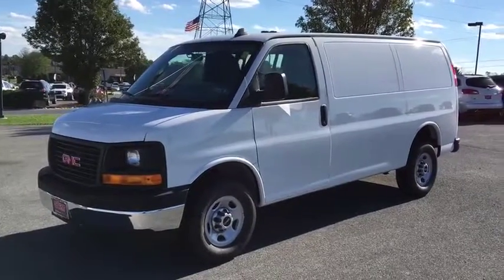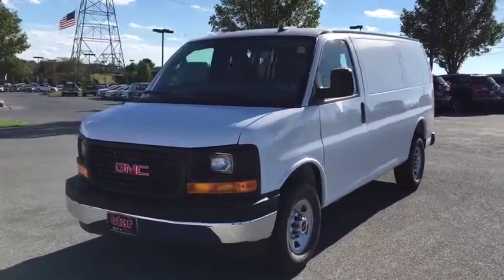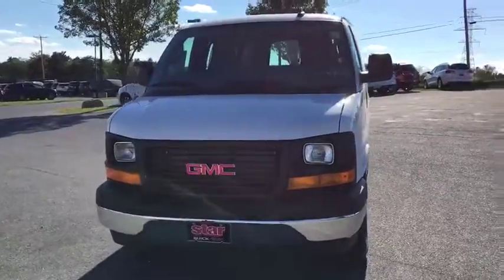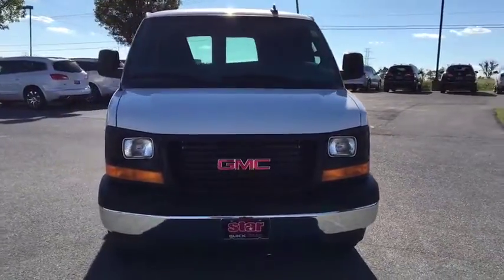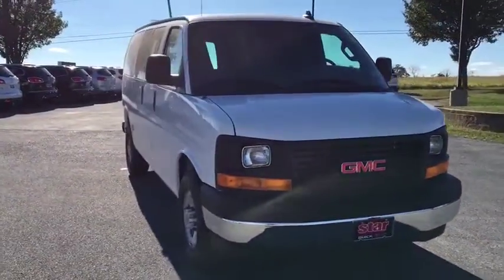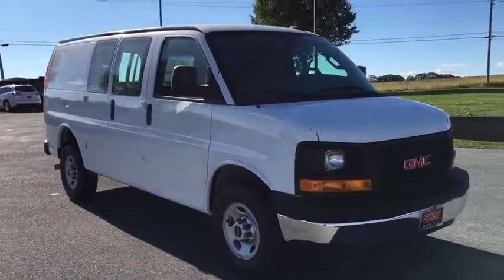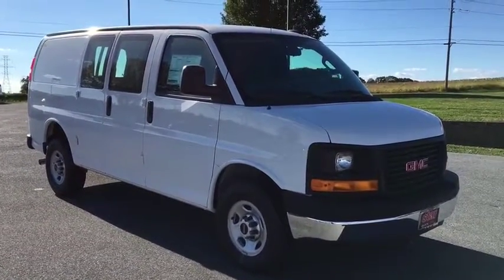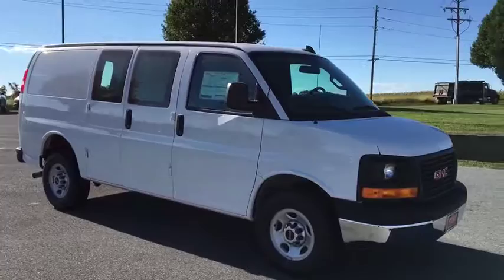2017 GMC Savana G2500 Easton, Allentown, Bethlehem, Hellertown, PA, Phillipsburg, NJ 570097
N 2017 GMC Savana G2500

**BLUETOOTH, **BACKUP CAMERA, **USB PORT, **REMOTE KEYLESS ENTRY. 2017 GMC Savana G2500 Work Van Cargo Vortec 4.8L V8 SFI 3D Cargo Van 6-Speed Automatic HD with Electronic Overdrive Summit White 11/17mpgbrbrLehigh Valley's Largest GM Dealer! Star is a family owned and operated dealership that has been serving our area for over 37 years. With 3 locations we have over 600 Cars to Choose from!